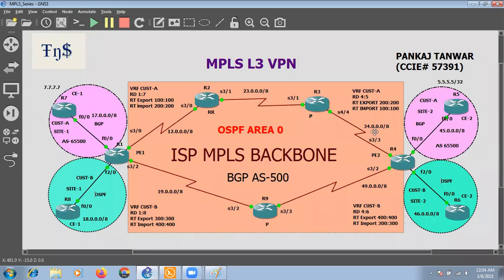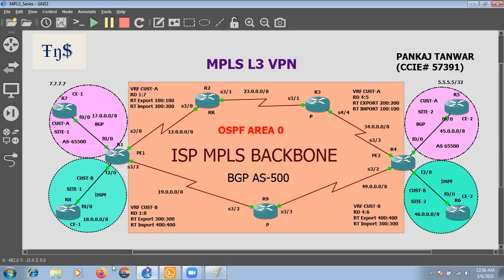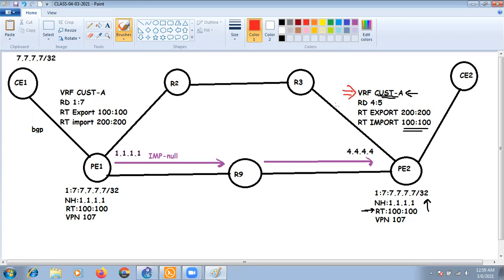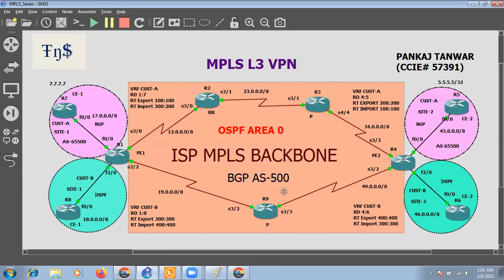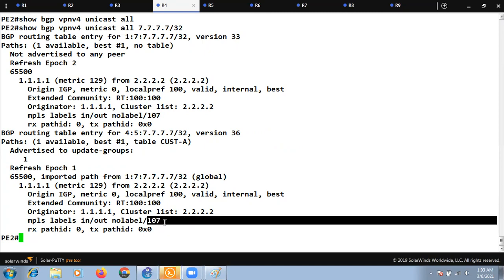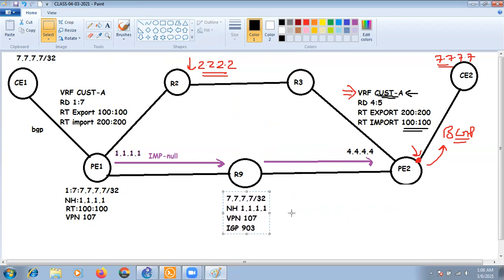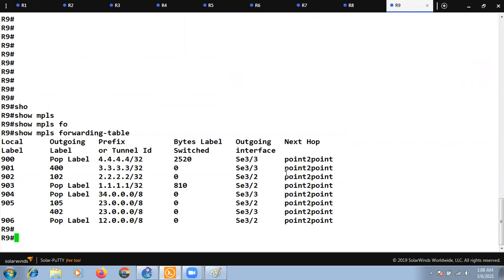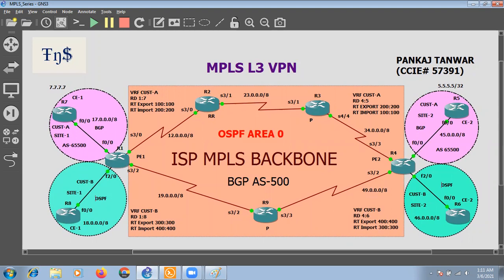MPLS Lecture 10 (MPLS Forwarding Plane) CCIE 57391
In this section you will learn:

MPLS forwarding Plane and the journey of a prefix from one location to another using the MPLS VPN Cloud: